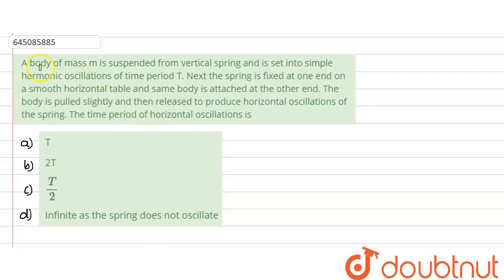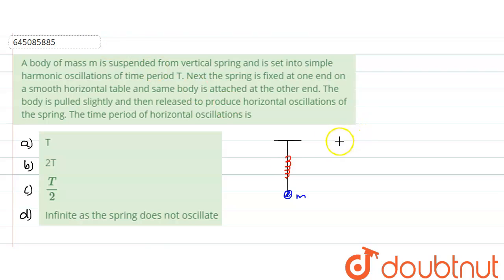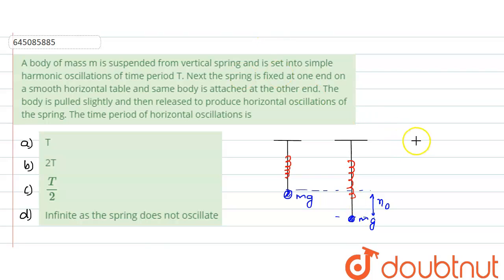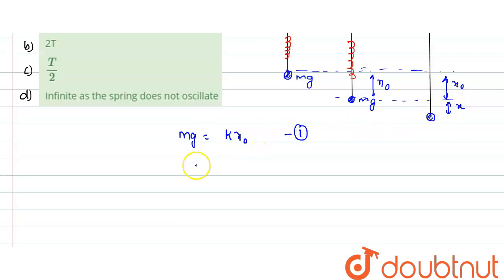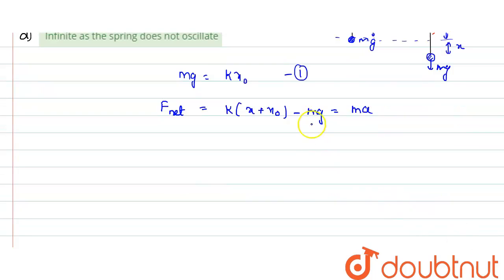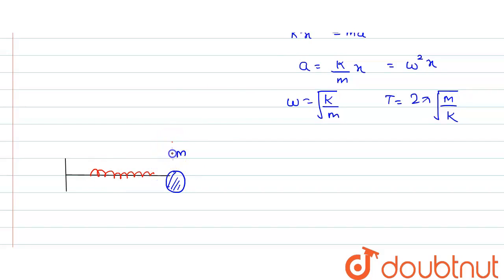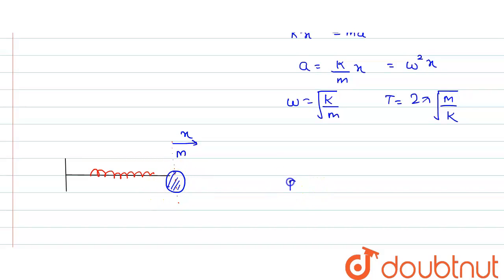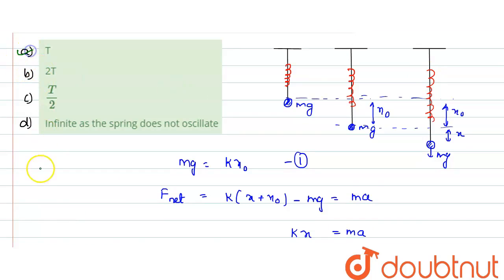A body of mass m is suspended from vertical spring and is set into simple harmonic oscillations ...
A body of mass m is suspended from vertical spring and is set into simple harmonic oscillations of time period T. Next the spring is fixed at one end on a smooth horizontal table and same body is attached at the other end. The body is pulled slightly and then released to produce horizontal oscillations of the spring. The time period of horizontal oscillations is
Class: 12
Subject: PHYSICS
Chapter: NTA NEET SET 108
Board:NEET

👉 Have Any Query? Ask Us.